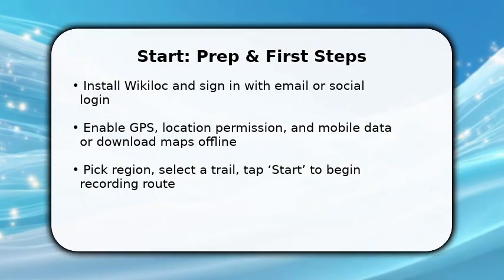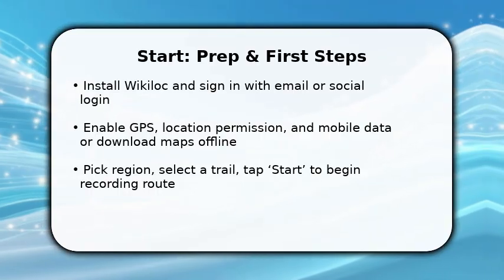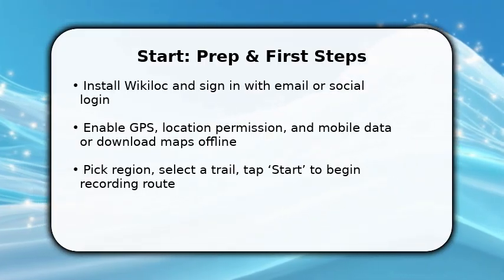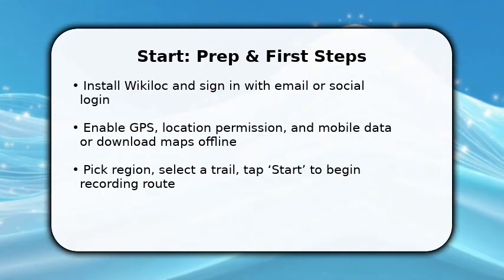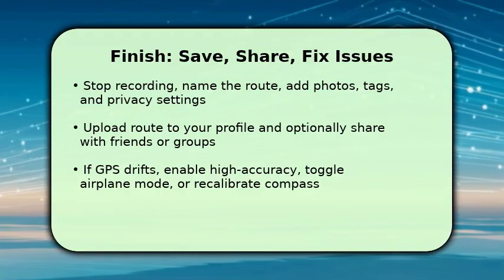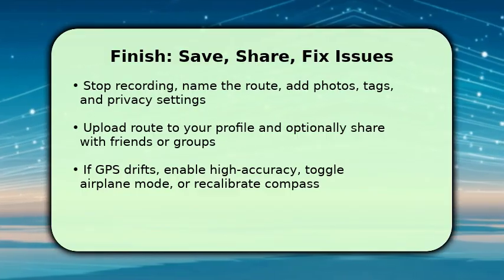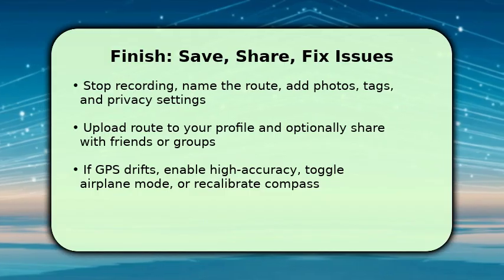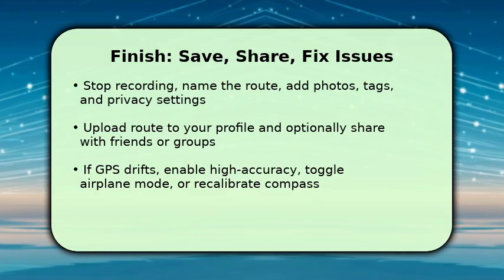How to Use Wikiloc App (easy Method)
Discover the world of hiking and outdoor adventures easily using Wikiloc. This video provides a step-bythy guide on how to navigate through their user-friendly app, featuring tips for finding trails near you, customizing your route preferences, and making full use of interactive maps.